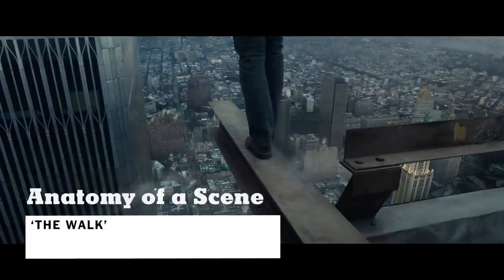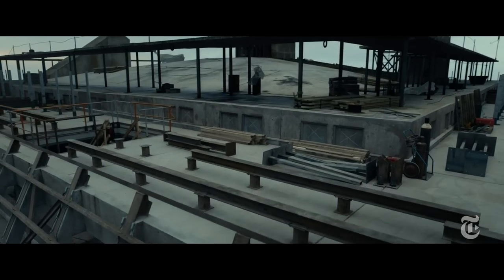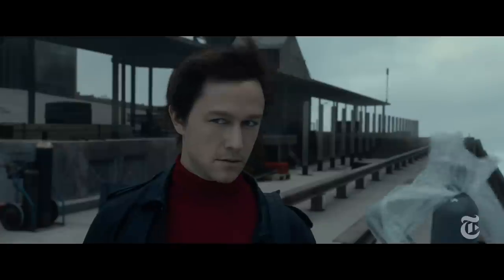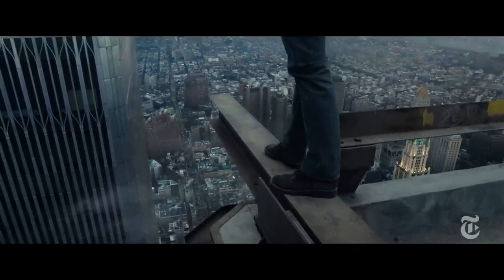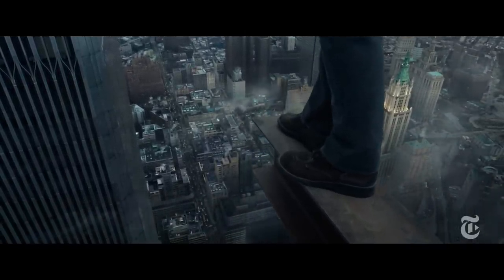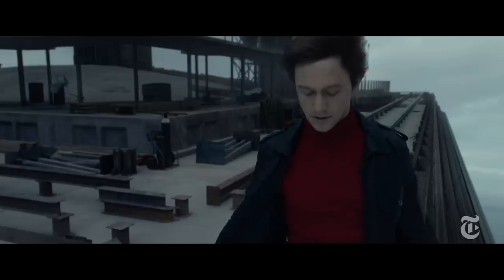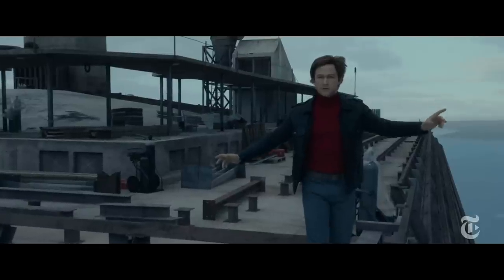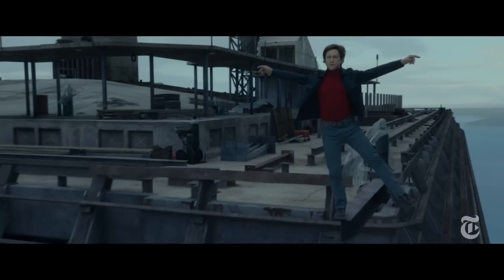'The Walk' | Anatomy of a Scene w/ Director Robert Zemeckis | The New York Times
Robert Zemeckis narrates a sequence from “The Walk,” featuring Joseph Gordon-Levitt.

Produced by: MEKADO MURPHY